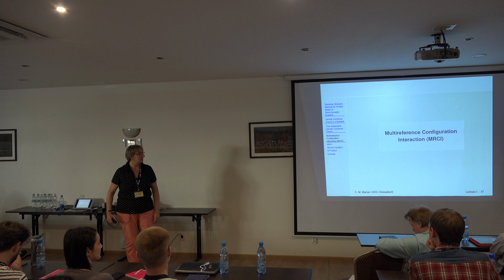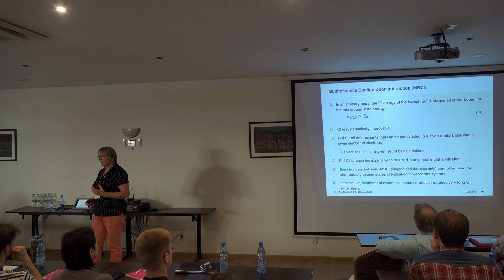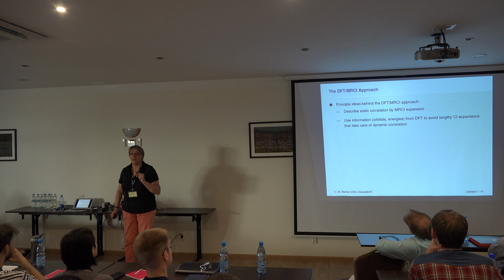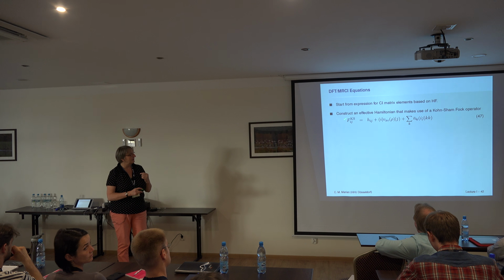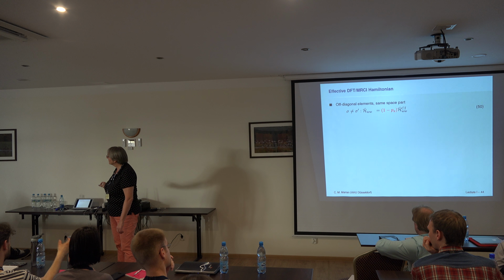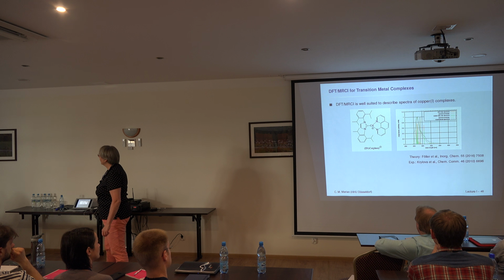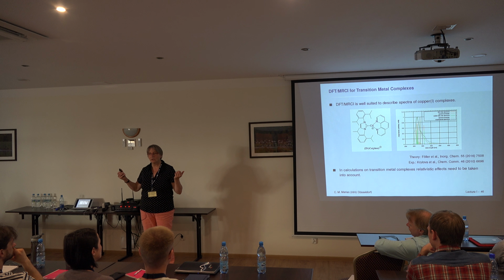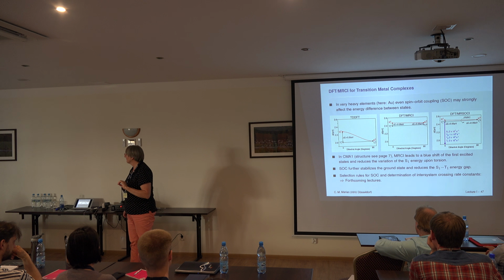08 - Prof. Christel Marian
Multireference Configuration Interaction (MRCI)